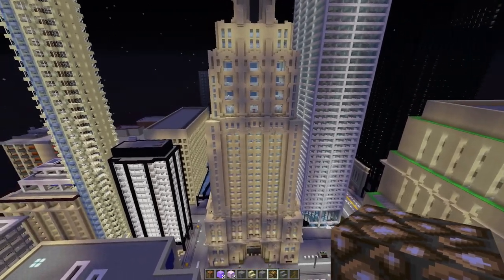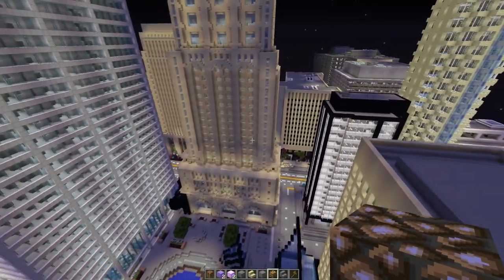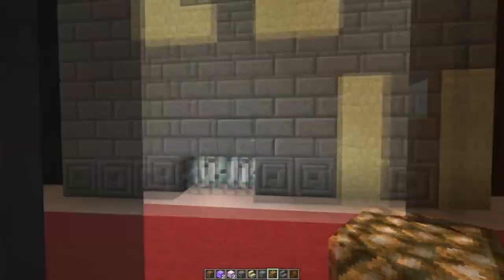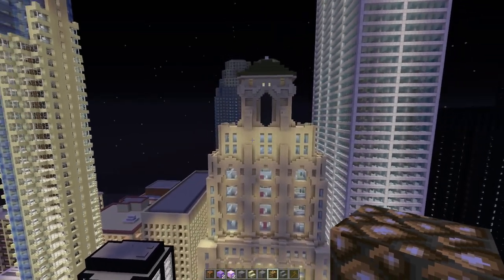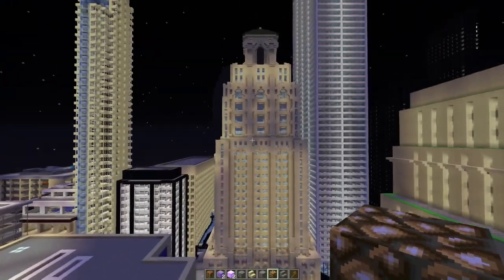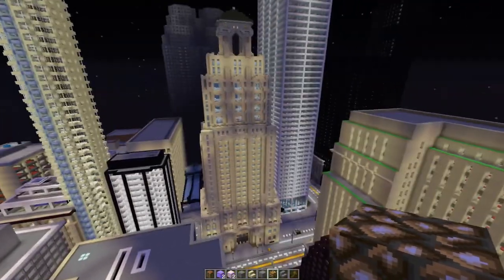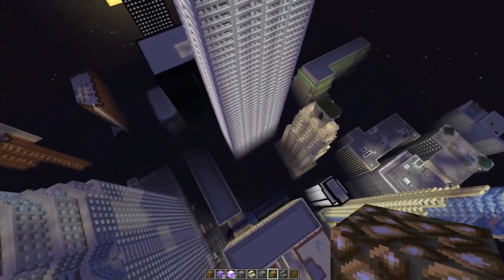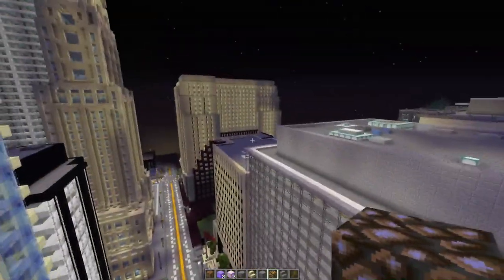Commerce Court North - Minecraft Building Toronto #35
This is one of my favourite builds in Toronto so I am excited that it is now in our Minecraft World too! Thanks to Starbound for building it for us.  Hope that you enjoyed!

Hope you enjoyed! You can check out the world for yourself!! Simply join inizicraft.net and do /warp Toronto!